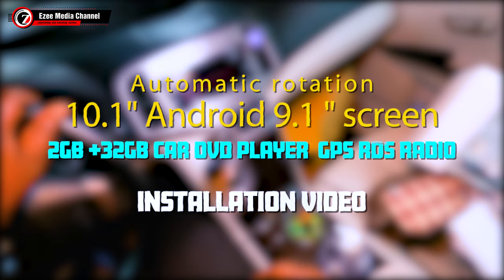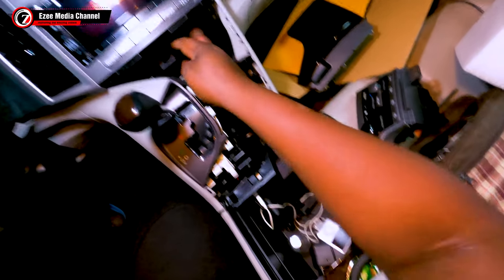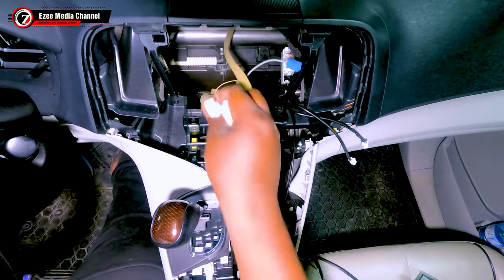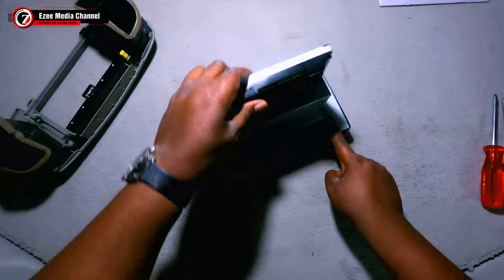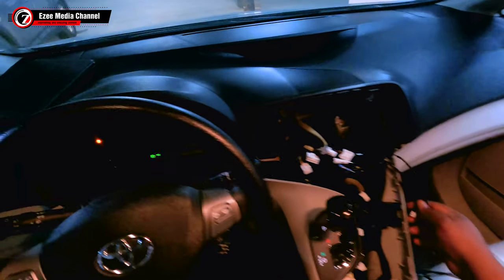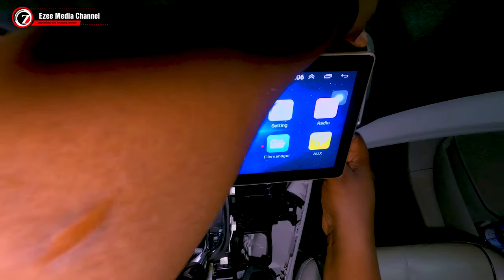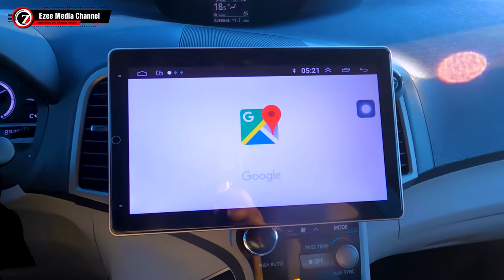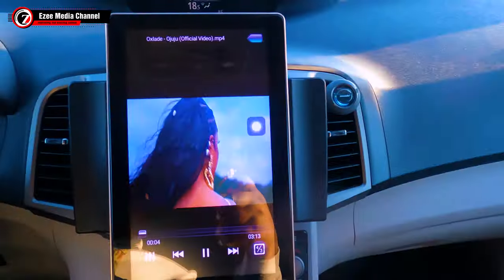Universal Automatic Rotation Android 10.1" Car Player - Installation on Toyota Venza 2011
Automatic Rotation Android 10.1" Car Player - Installation on Toyota Venza 2011- Enjoy this video about on detail installation.

for the dash kit use this link C$ 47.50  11%OFF | 9 INCH Car Audio Frame GPS Navigation Fascia Panel Car dvd Plastic Frame Fascia is suitable for 2011 TOYOTA VENZA

C$ 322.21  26%OFF | Android Tesla QLED, Car 2DIN 4G modem, Car Radio, Motorised Tesla screen, AHD Android10.0, 2din, 10inch